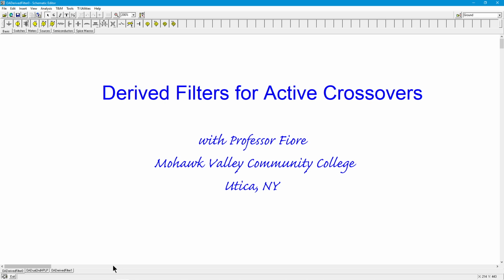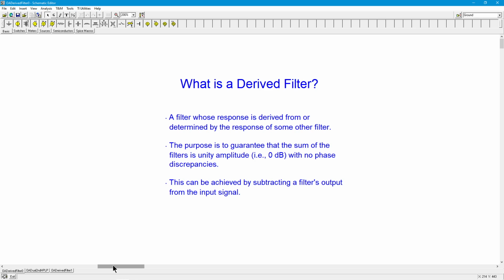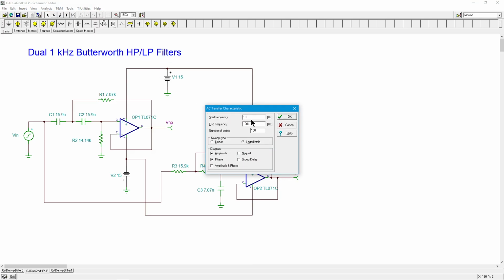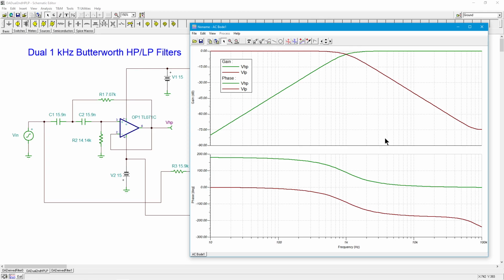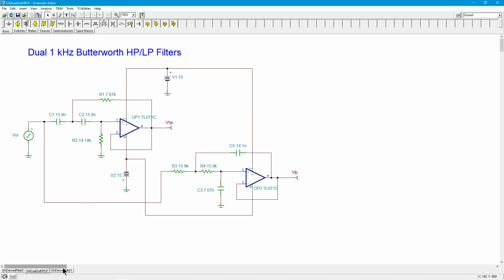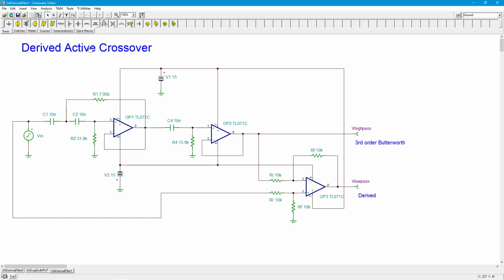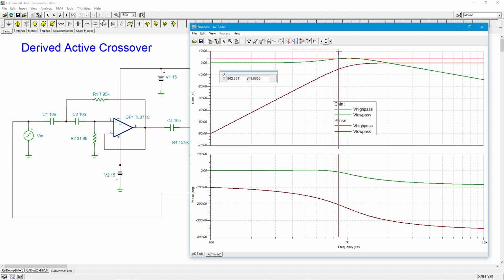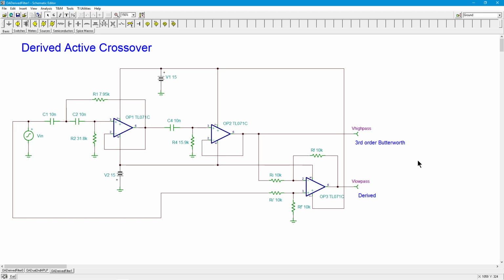Op Amps: Derived Filter for Active Crossovers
A derived filter is one whose response is dependent on the response of some other filter. The basic idea is to ensure that the sum of the two filters is unity with no phase irregularities. One possible application is in the design of active crossover networks for loudspeaker systems.

References: Operational Amplifiers and Linear Integrated Circuits: Theory and Application; Chapter 11.